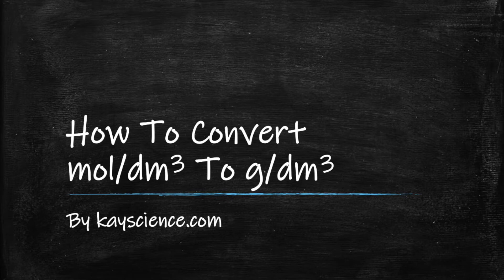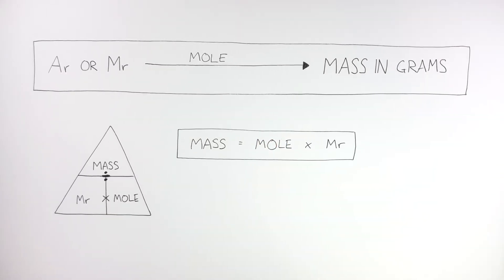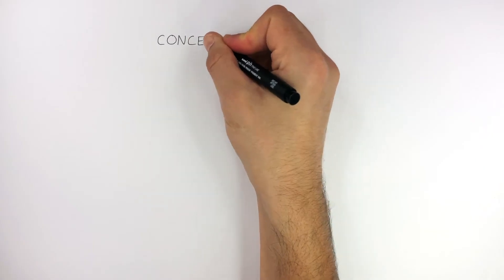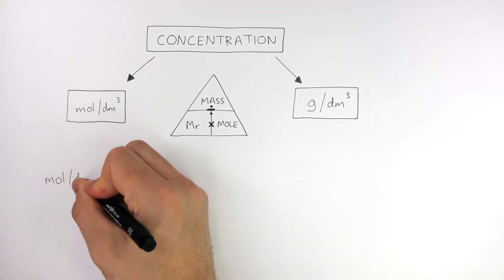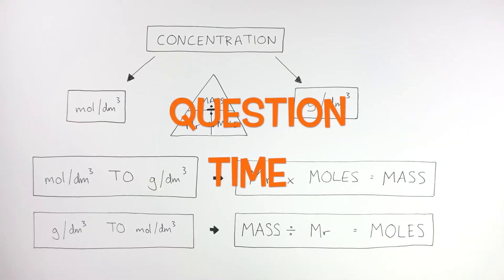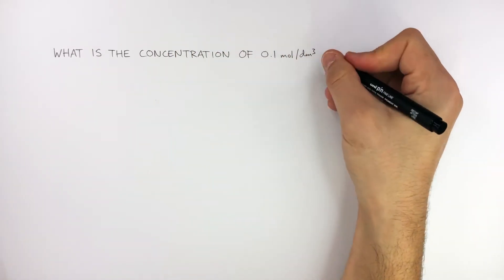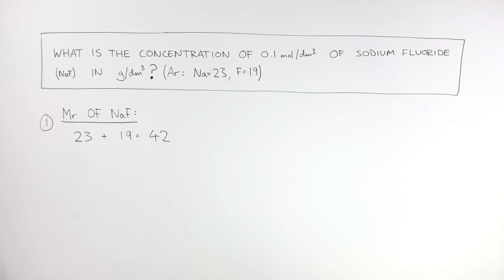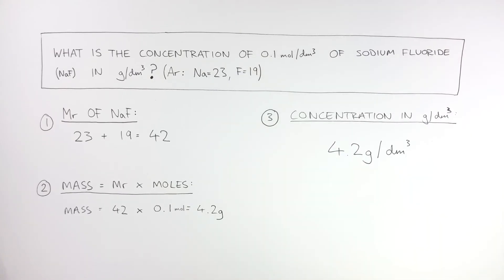GCSE Chemistry – Converting mol/dm³ to g/dm³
This GCSE Chemistry video explains how to convert mol/dm³ to g/dm³ clearly and step by step for exam success.

In this video, GCSE students learn how to convert concentration in mol/dm³ to concentration in g/dm³ in GCSE Chemistry. The lesson explains how to use relative formula mass, how to apply the conversion correctly, and how to answer typical exam-style calculation questions involving solutions.

This video is designed for GCSE Chemistry revision and supports students studying AQA GCSE Chemistry, OCR GCSE Chemistry, and Edexcel GCSE Chemistry. It is suitable for Year 9, Year 10, and Year 11 students and covers a key calculation skill in quantitative chemistry.

Students will develop understanding of concentration calculations, molar concentration, mass concentration, relative formula mass, unit conversions, and common GCSE Chemistry exam questions involving solutions.

GCSE Chemistry keywords related to this video include converting mol dm3 to g dm3, concentration calculations GCSE Chemistry, molar concentration GCSE, mass concentration GCSE, relative formula mass calculations, quantitative chemistry GCSE, AQA GCSE Chemistry calculations, OCR GCSE Chemistry concentration, and Edexcel GCSE Chemistry calculations.

This video directly supports the GCSE Chemistry specifications for AQA, OCR, and Edexcel and helps students prepare for exam questions on concentration and quantitative chemistry calculations.

GCSE Chemistry exam topic: quantitative chemistry.
Supports AQA, OCR, and Edexcel GCSE Chemistry revision on concentration calculations, molar concentration, and relative formula mass.

Related topics include moles, solution calculations, and chemical equations.